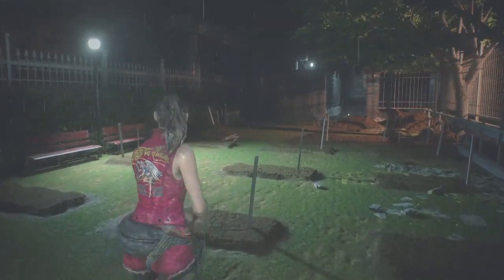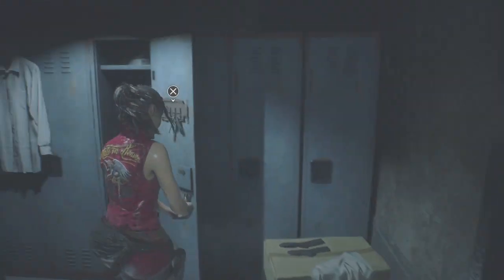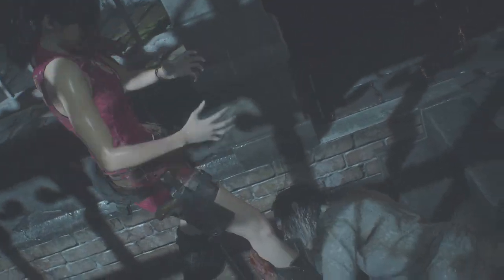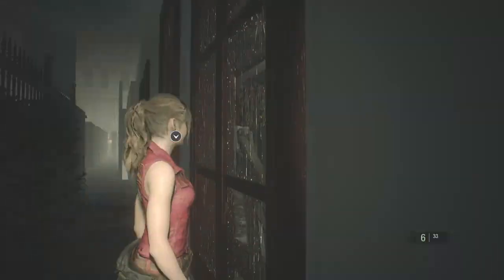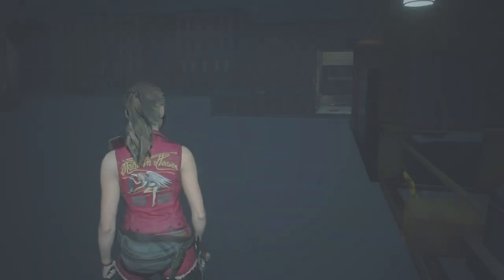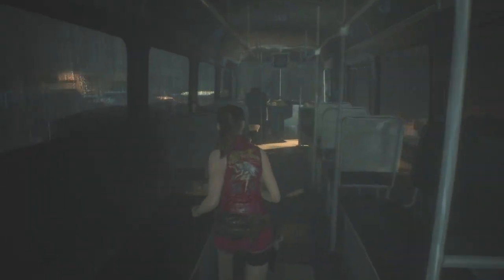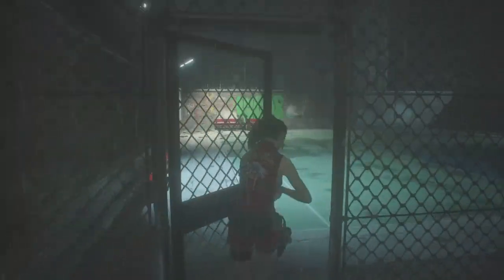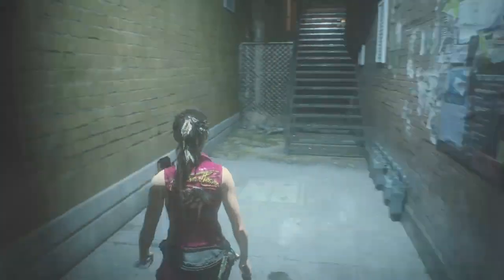RE2 Remake, Claire B 2nd story: Glitch/Out Of Map (OoM) FULLY SKIP RPD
Whats up everybody, this is DemiGod Gotenk coming at cha. In this video we fully Skip the RPD in the 2nd story of Claire's run.